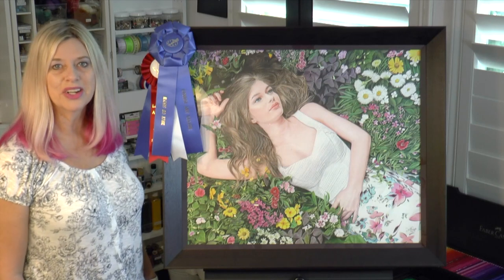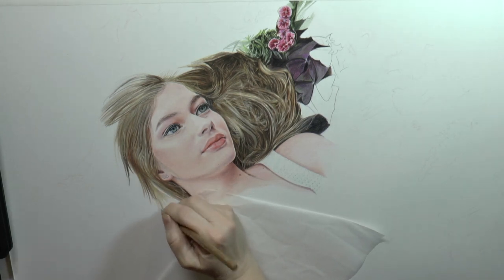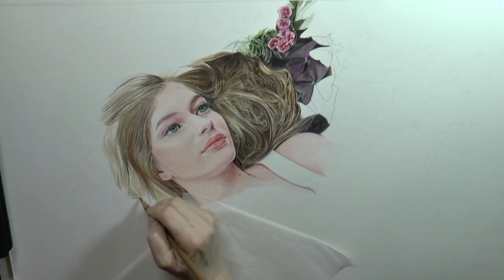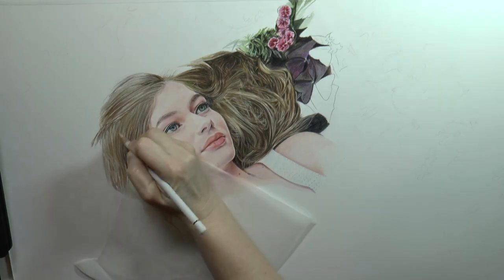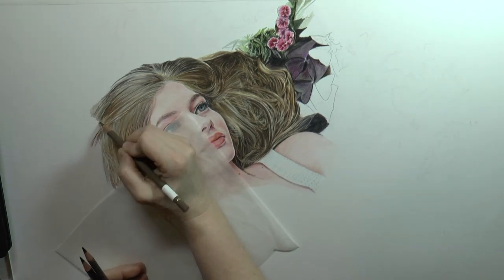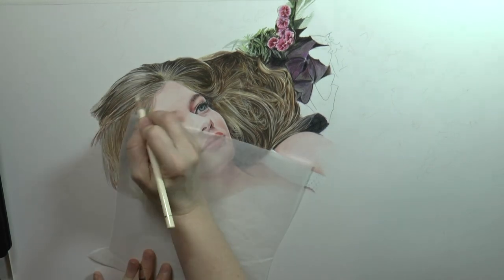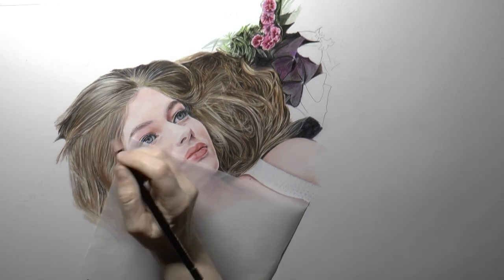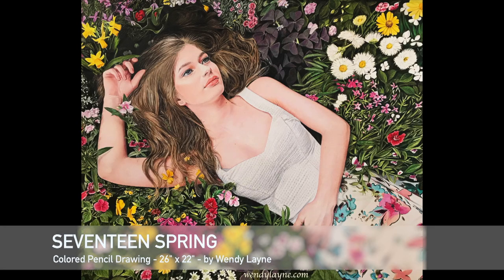Seventeen Spring Drawing by Wendy Layne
Artist Wendy Layne discusses her award winning artwork "Seventeen Spring". Featuring Polychromos color pencils, Wendy offers tips and techniques for drawing. This tutorial explains how to draw realistic looking hair in addition to various other art techniques.